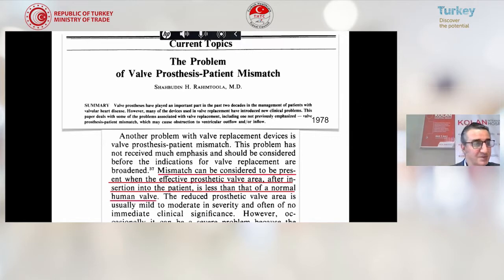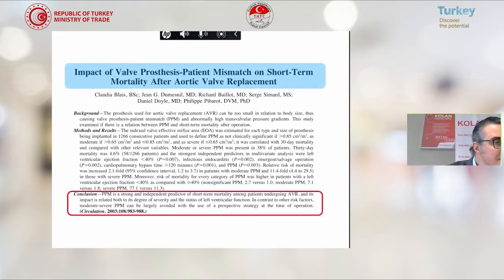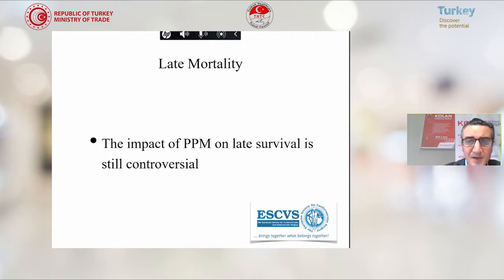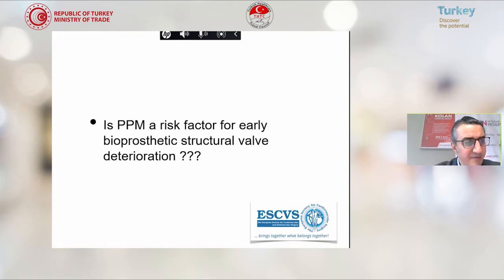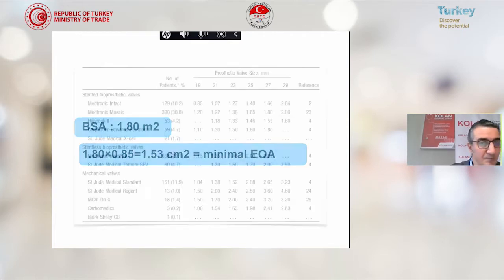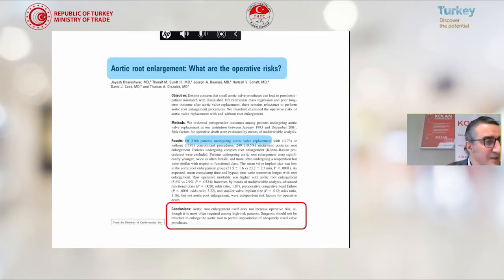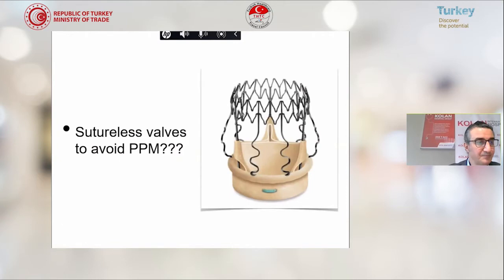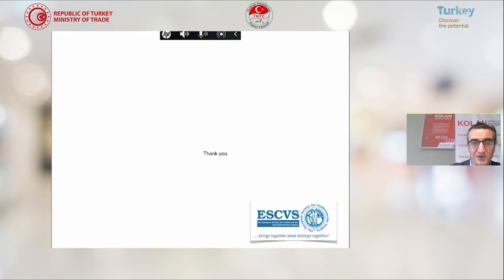05.02, 11:30-12:00 ▪ Surgical Techniques with Conventional Valves for the Small Aortic Annulus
Dr. Ergun Demirsoy, KOLAN HOSPITAL GROUP